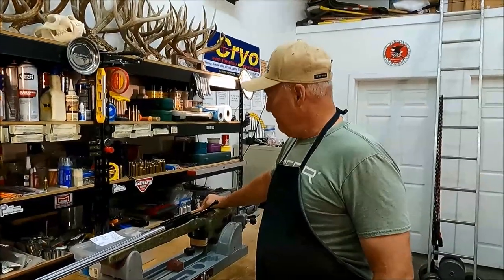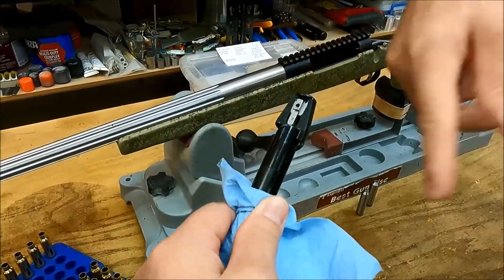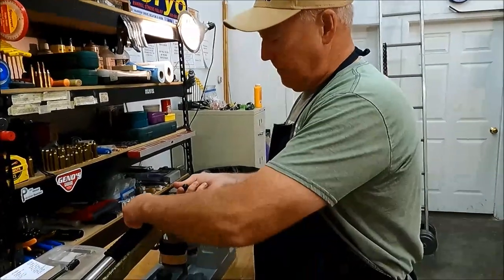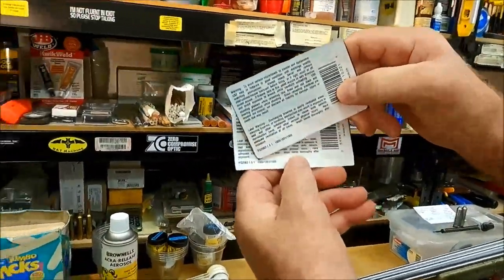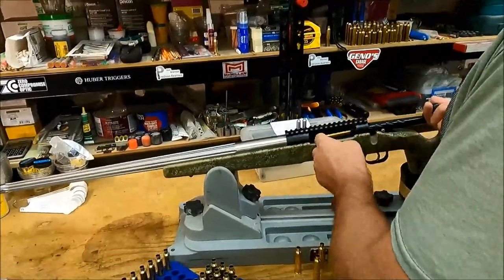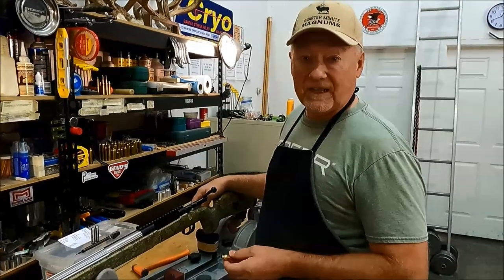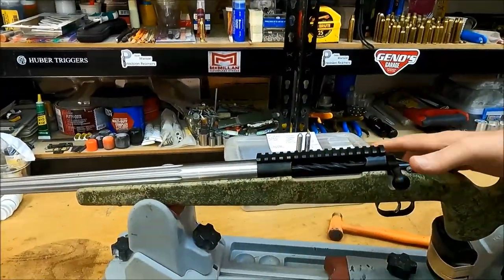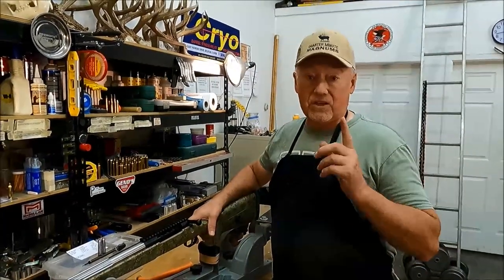30 Nosler - Check your brass!